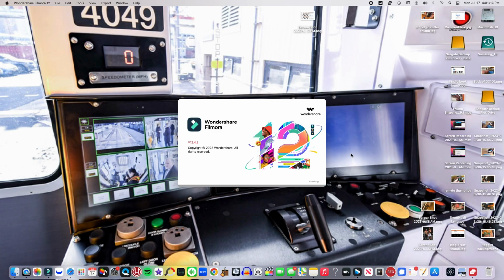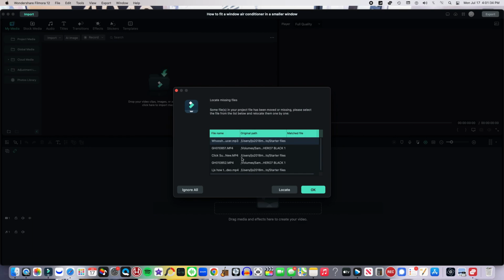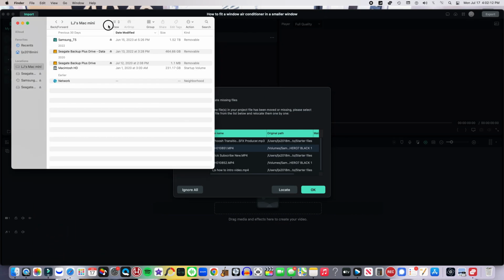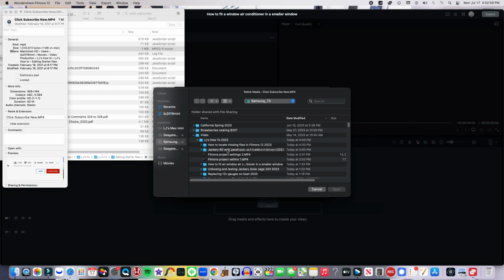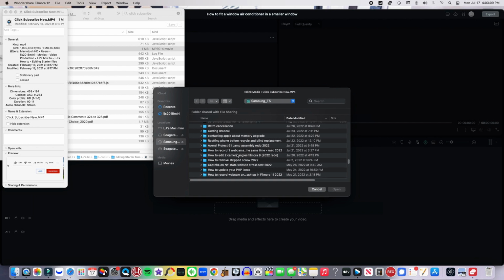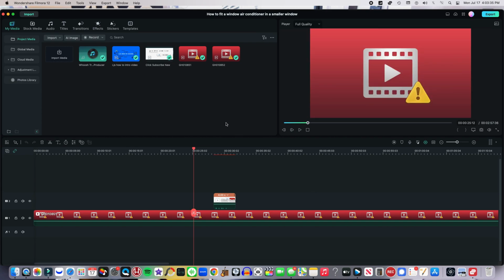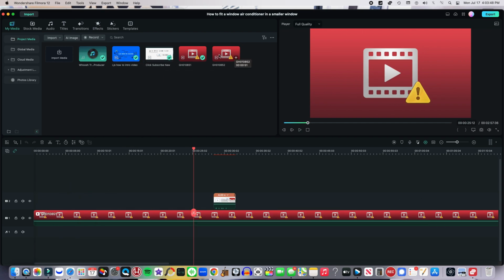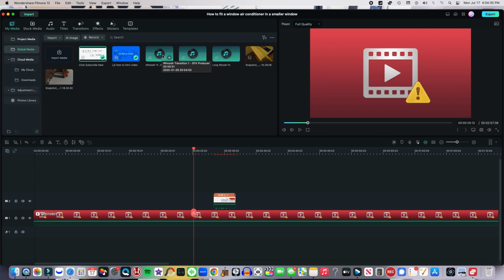How to locate missing files in Filmora 12 and earlier versions 2023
Oh no, my video files are missing from my last project!

How to locate your missing files in filmora 12 and earlier versions.